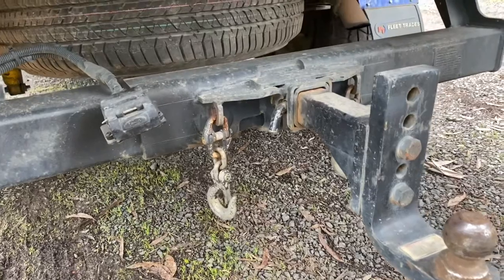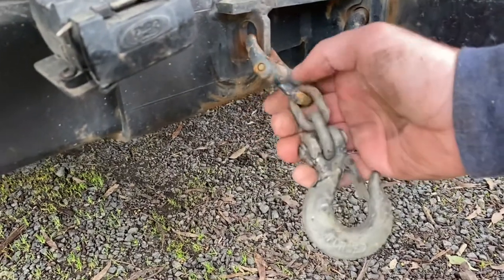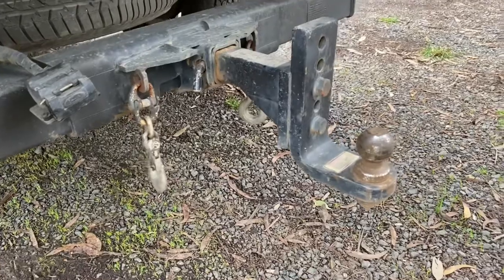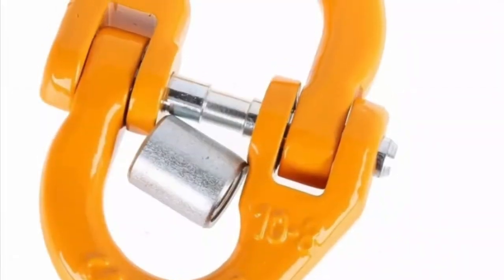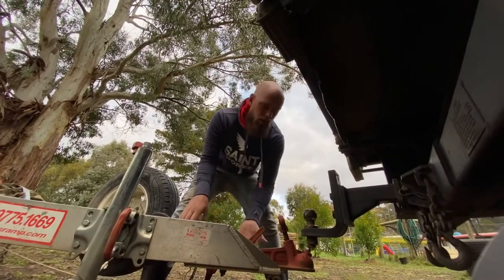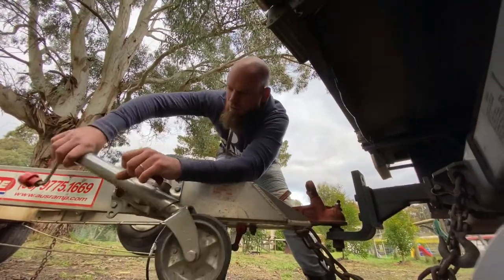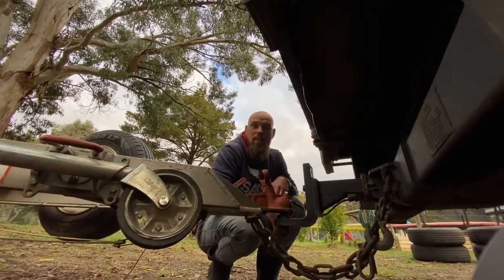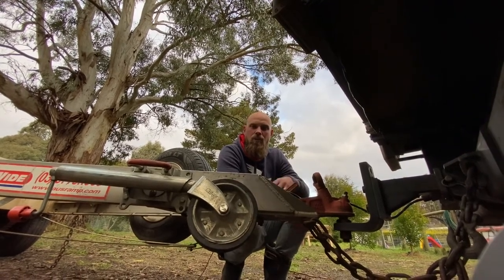Simple how to hook up a trailer with rated hooks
All shackles have to be rated when a trailer is hooked up in Australia. I have made a rated hook setup for easy setup and dismantle of my trailer because I am always trucking my excavator around. Diy trailer hook up.